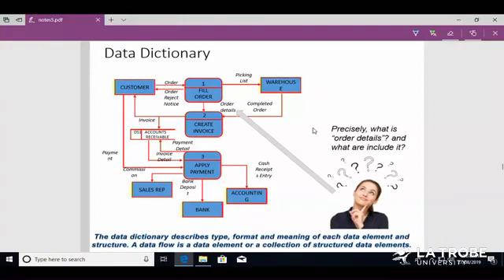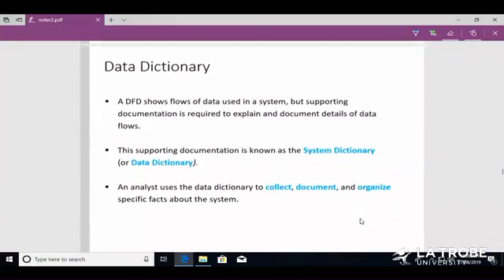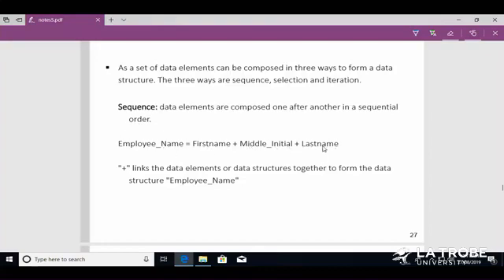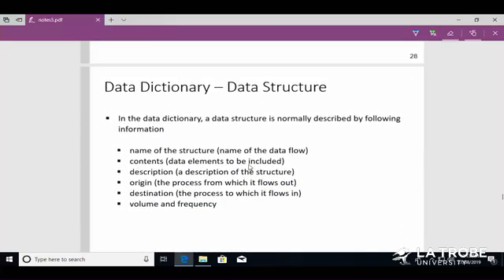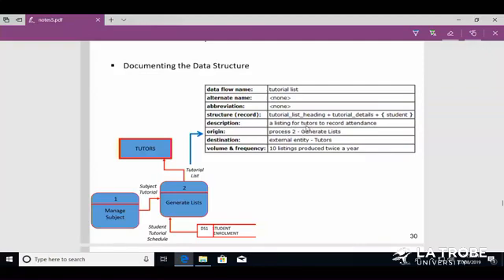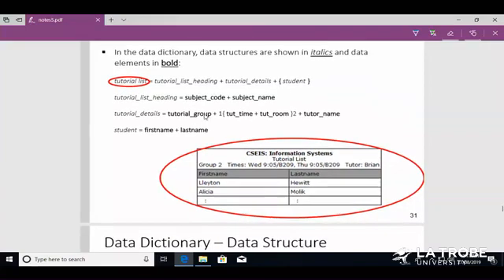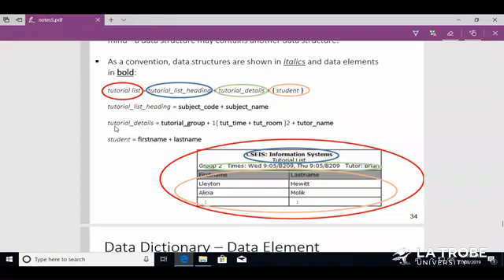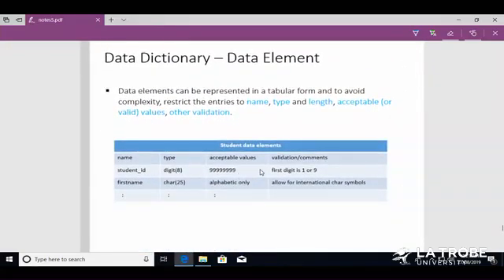CSE1IS Lecture 5 - Part 2 of 2